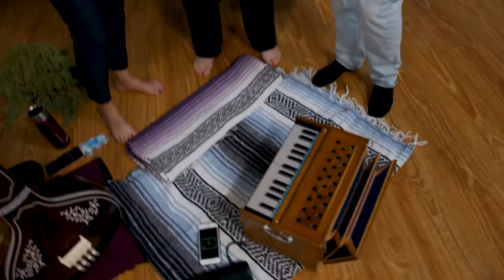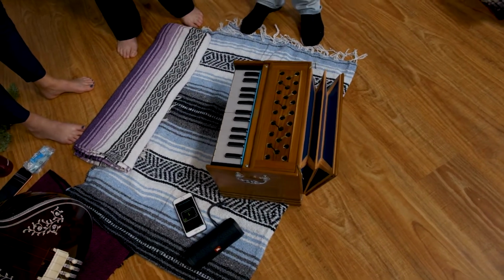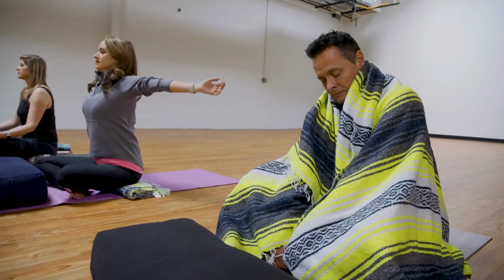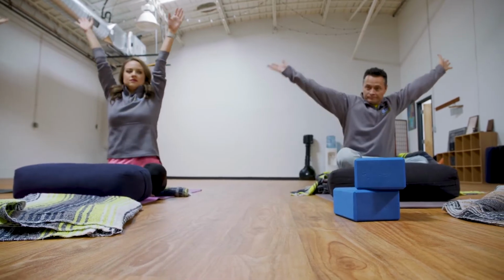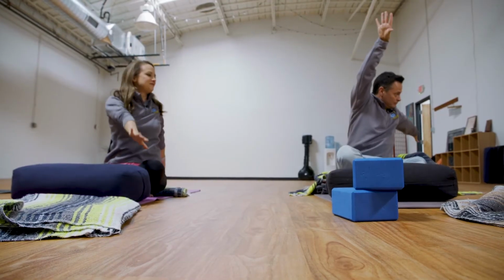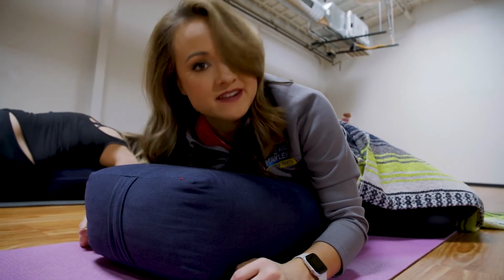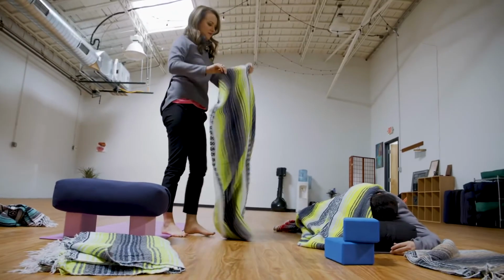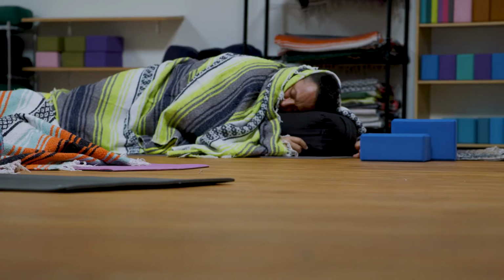Wildfire Yoga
Lee and Hayley visit Wildfire Yoga